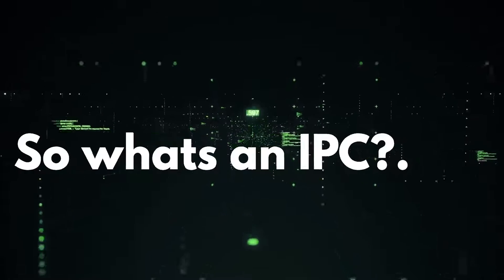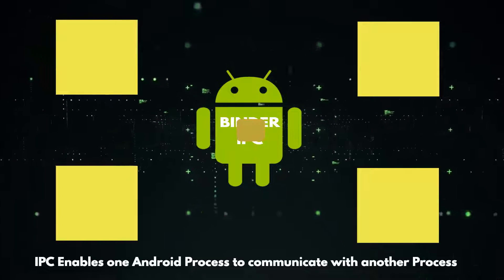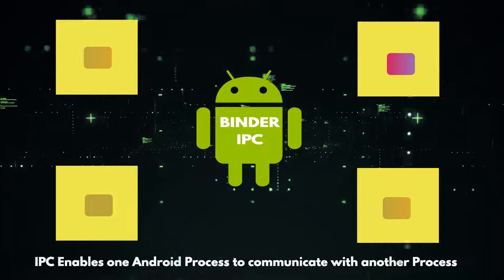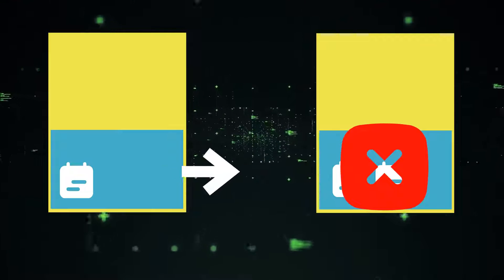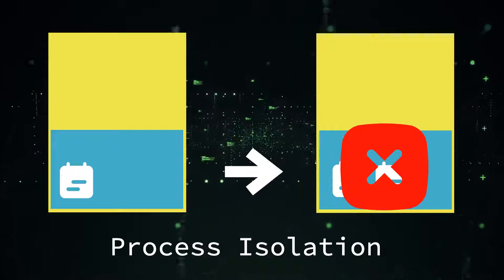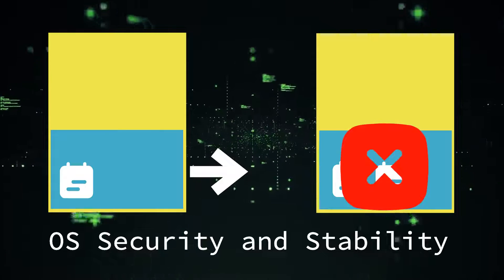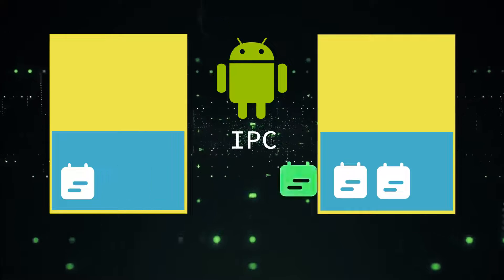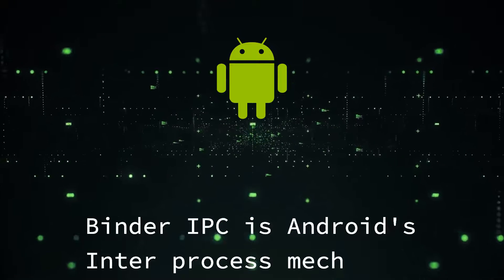BinderIPC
What's binder IPC in Android?